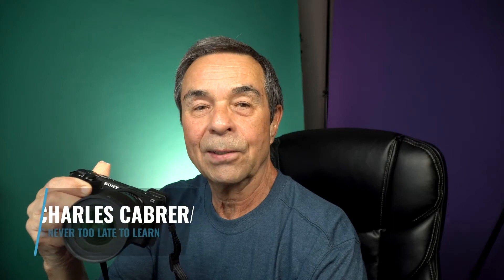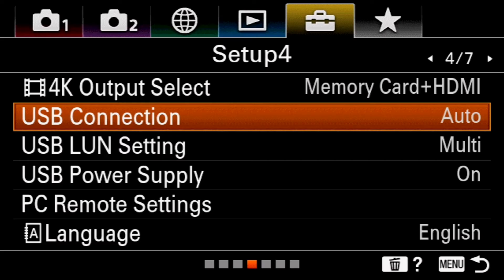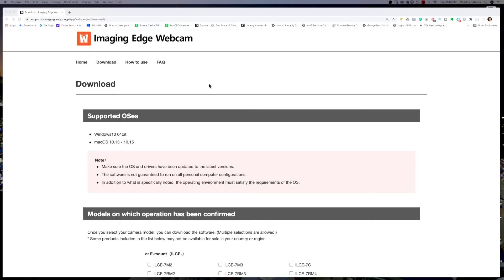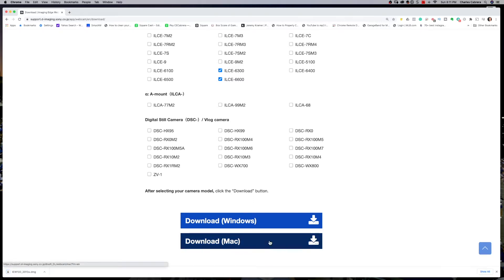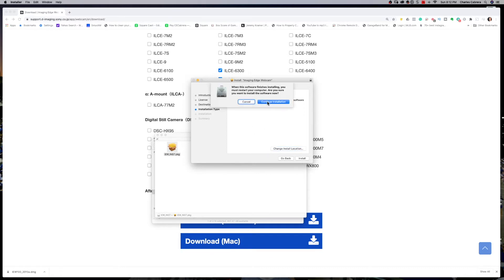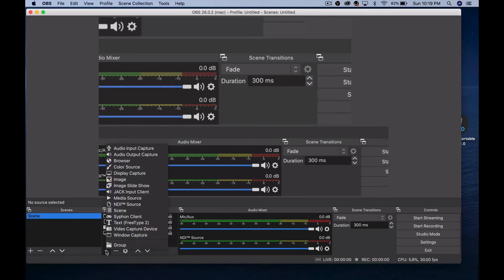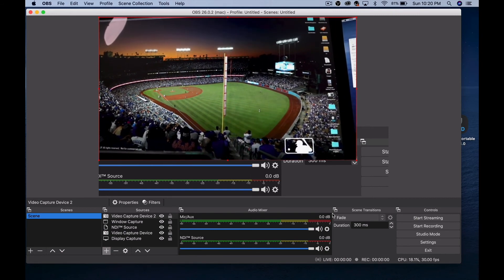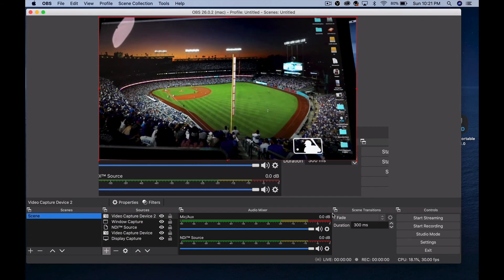Use Sony Camera as a WEBCAM! (MAC) Sony Imaging Edge Webcam (Free Software)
Use your Sony camera as a webcam by using the new Sony Imaging Edge desktop Webcam application for MAC
or PC